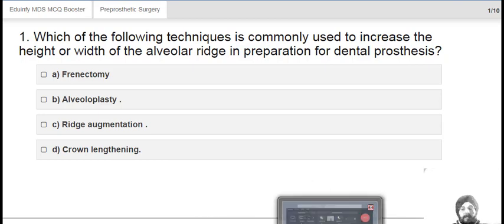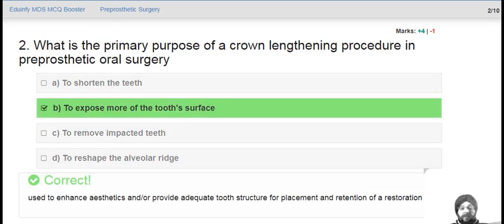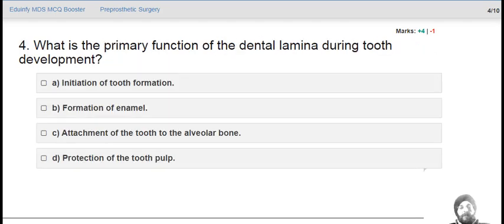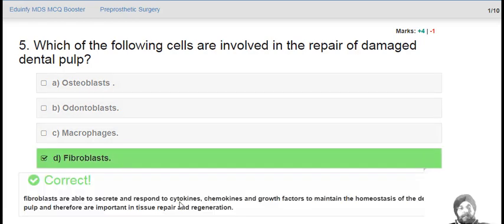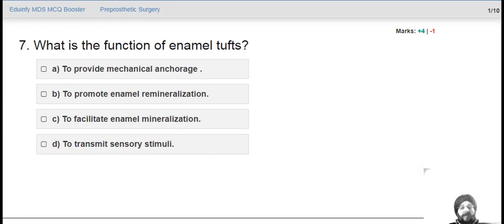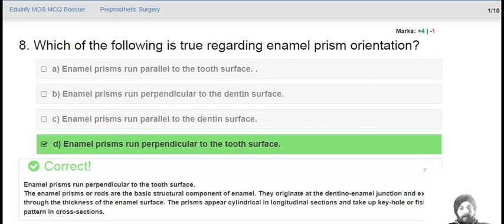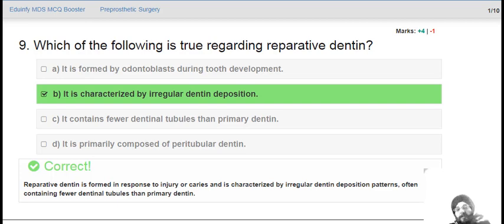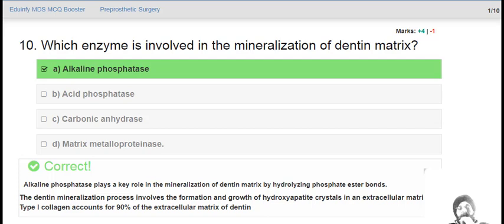NEET MDS MCQ BOOSTER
neet mds 2024
neet mds video lectures
NEET MDS online coaching